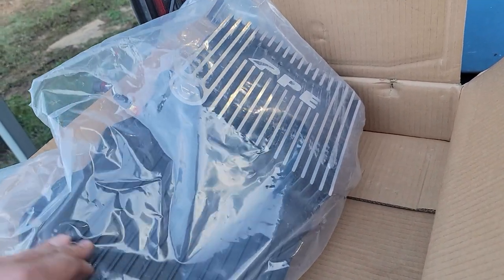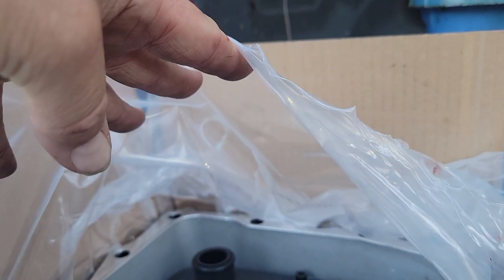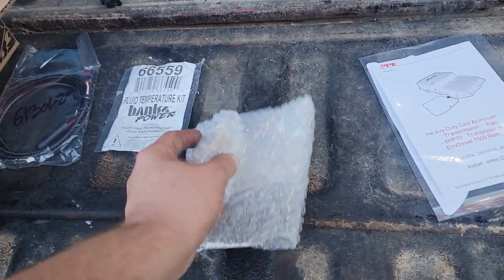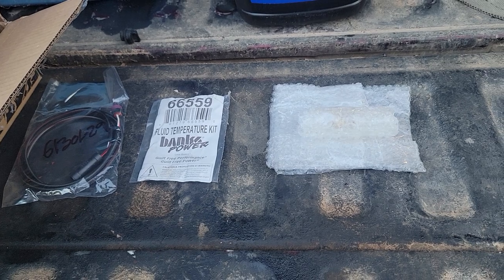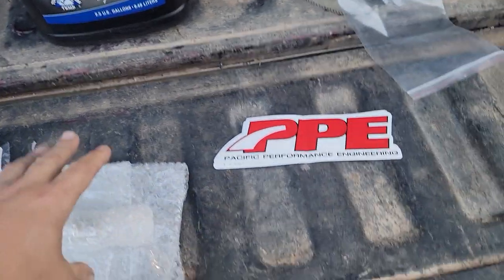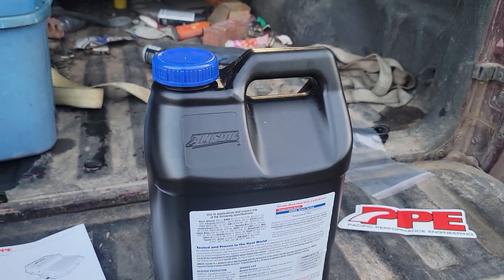parts need for oil and filter change and thermostat delete 2019 ram 1500 with zf8 spred trans.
I go Over the things that I purchased to do a transmission service on a 2019 ram 1500 with the hp70 transmission. ram zf8 #1500